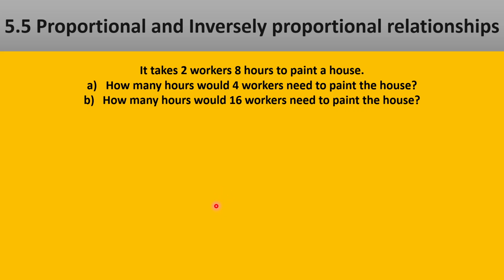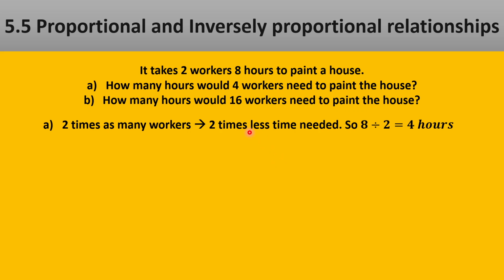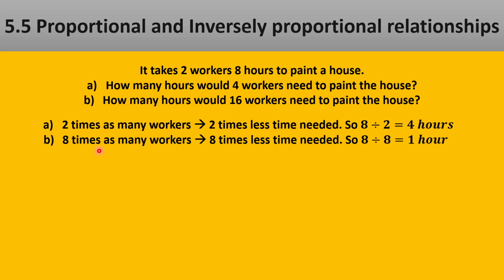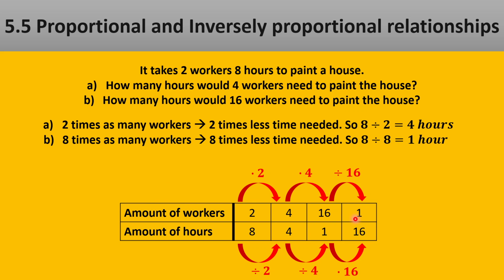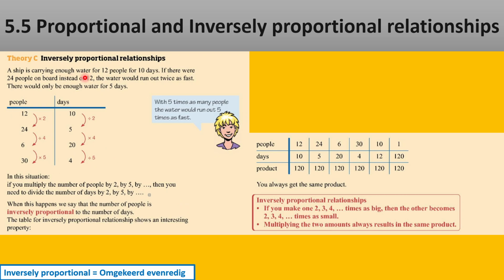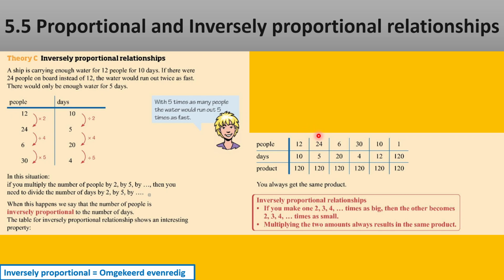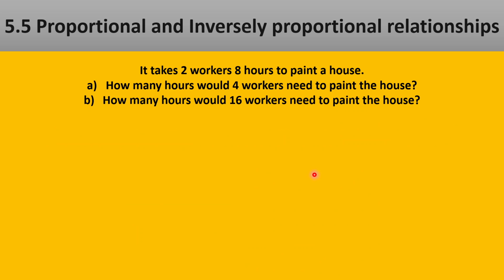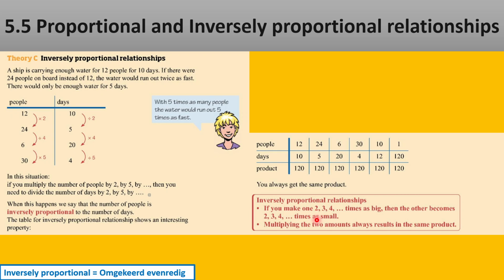vwo1 chapter 5.5 Theory C